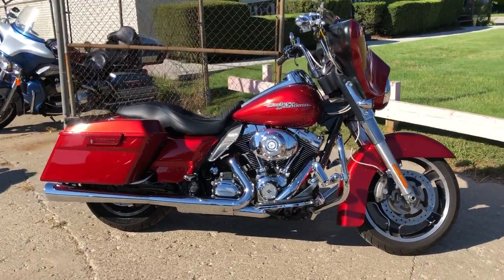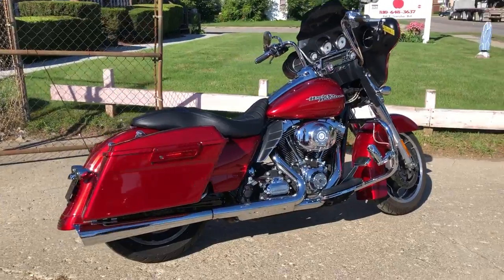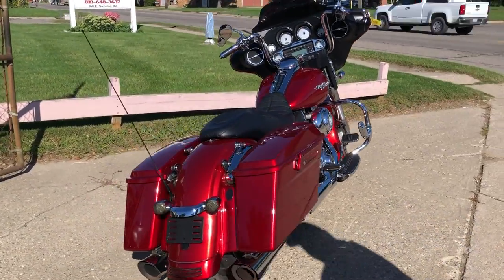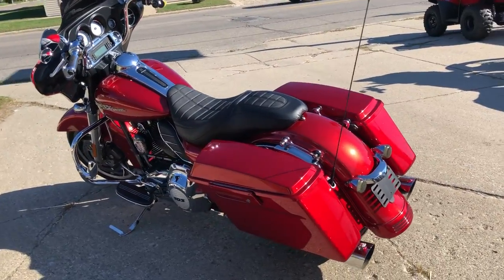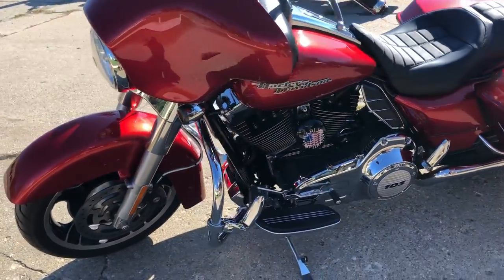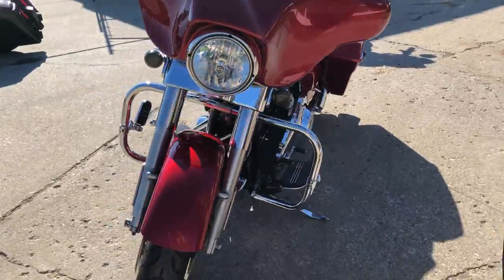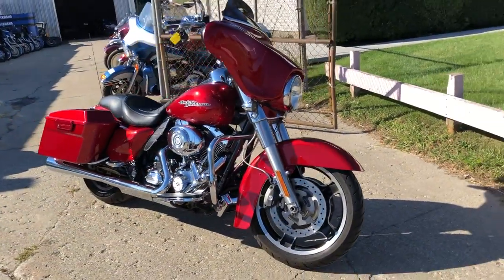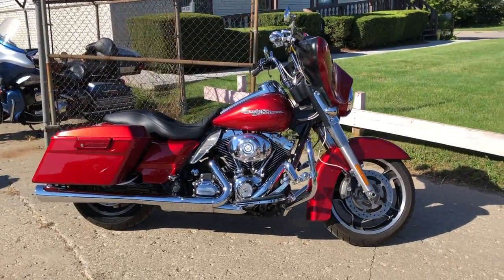2013 HARLEY FLHX FOR SALE IN MI U6434